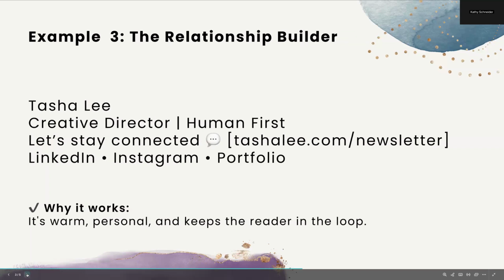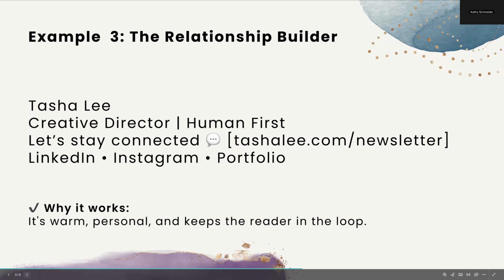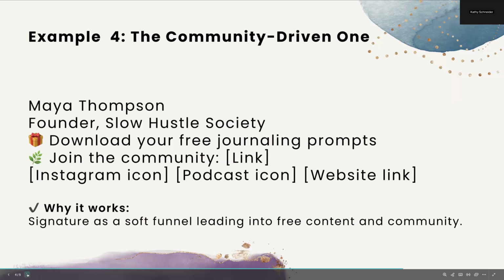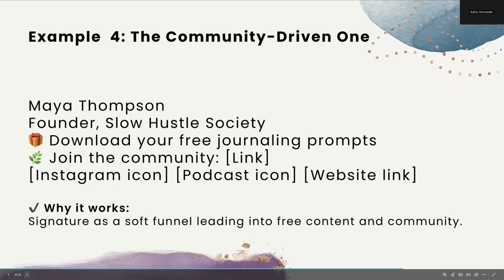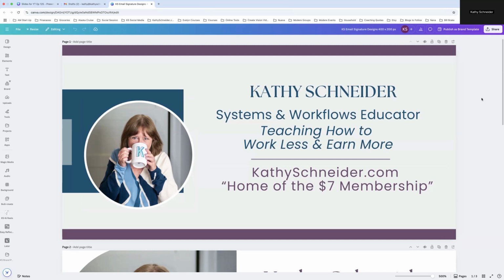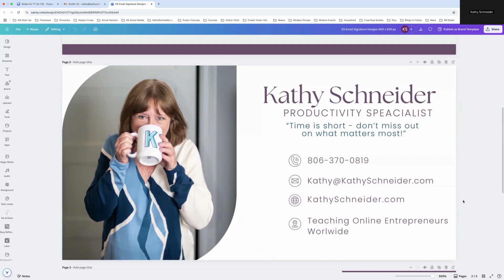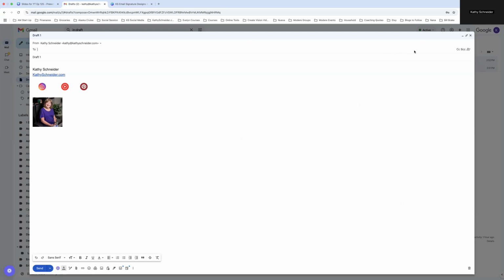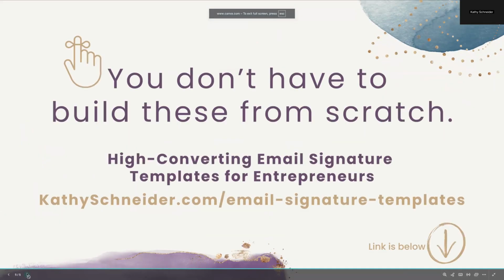Best Gmail Signature Examples for Entrepreneurs (+ Free Templates!)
Looking for high-converting Gmail signature examples tailored for entrepreneurs?

In this video, I’ll show you 3 to 5 signature styles that go beyond your name—each designed to boost credibility, drive clicks, and grow your audience.

Whether you need a CTA-driven signature, one that builds community, or something more personal, you’ll find a style that fits your brand.

Plus, grab your free downloadable templates and start customizing your own today!

Kathy Schneider is a Systems Expert and Productivity Specialist for entrepreneurs like you who are ready to swap the chaos and confusion for a simple & proven real-life approach to building a thriving business.